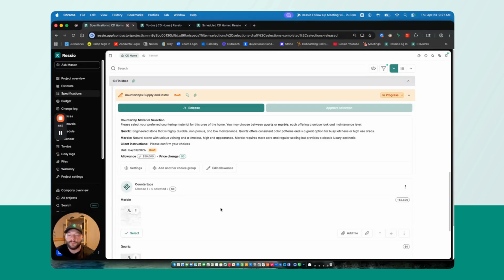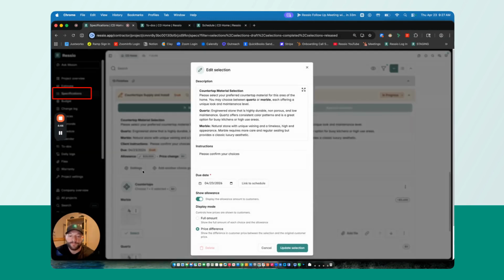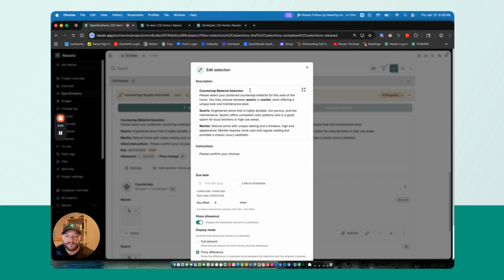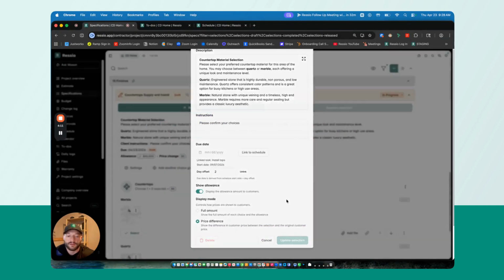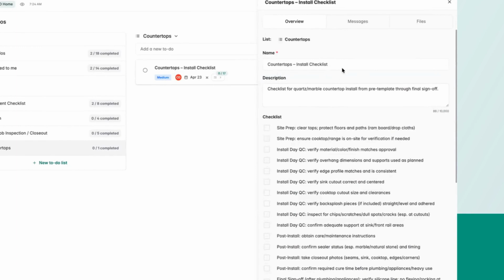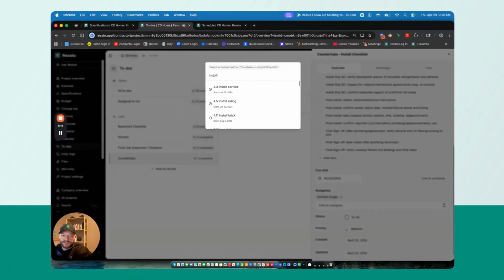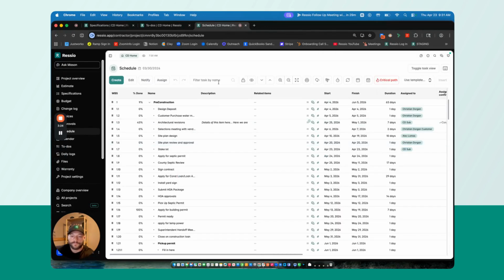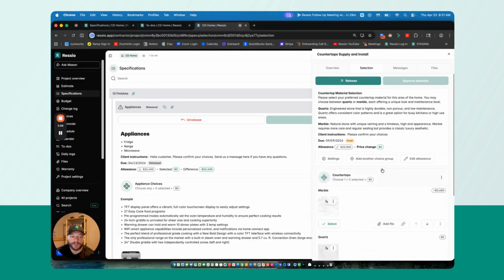Link Selections & To Dos to Your Schedule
You can now link selection items and to-dos directly to your schedule tasks in Ressio.

In this video, we walk through how to connect selections and checklists to schedule items, set date offsets, and view everything in one place inside your schedule.

What you’ll learn:

How to link selections to schedule tasks
How to connect to-dos and checklists to your schedule
How to use date offsets for better timing
Where to view linked items in your schedule

This update helps keep your team aligned by tying key tasks and decisions directly to your project timeline.

Have questions? Reach out to your Customer Success Coach for help.

Released: 4.23.26